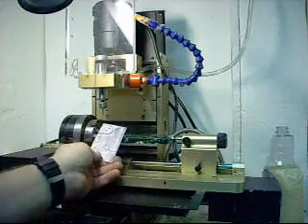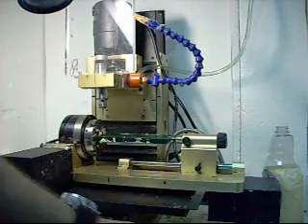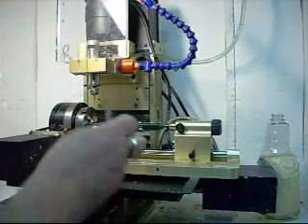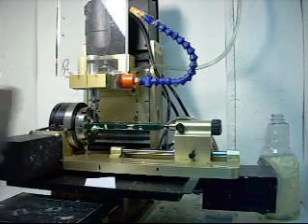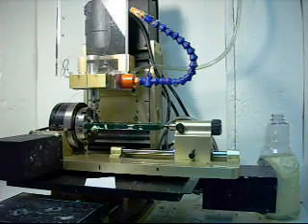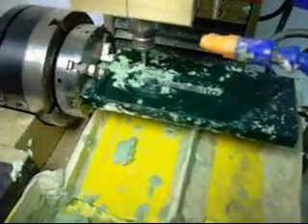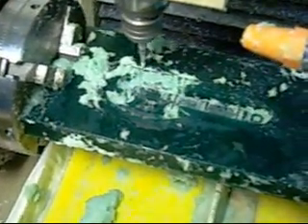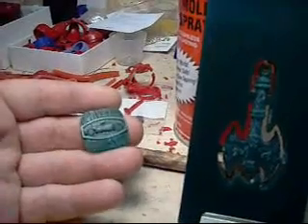Battle Axe part 3, CNC Machining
Part 3 , last part of the Battle Axe Pendent,, milling and set up of side 2, artcam jewelsmith Project, modelmaster mill, and the finished wax Axe Pendent, I also show the top of another wax project, the Corvette roadster ring top, close to end of video, Blingbling.ca,, oh,, and i will buy a new video camera.